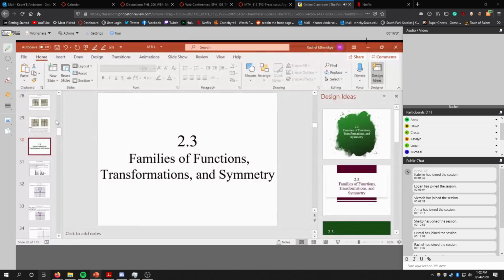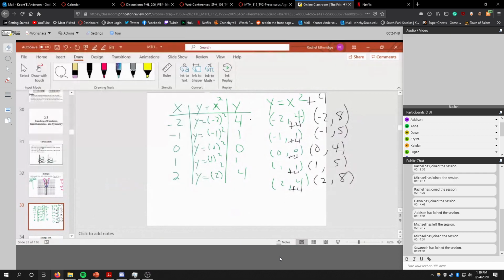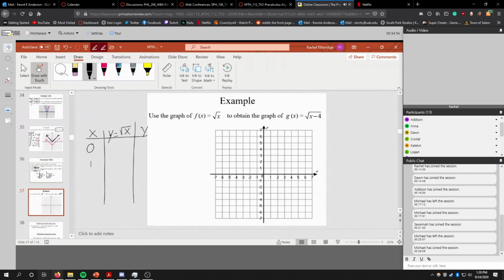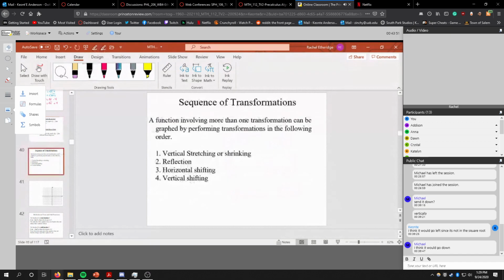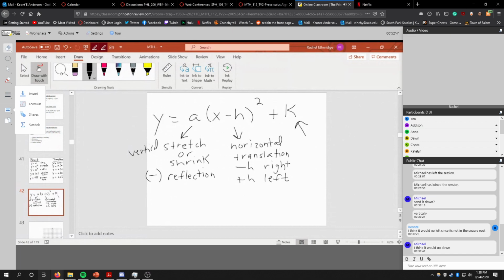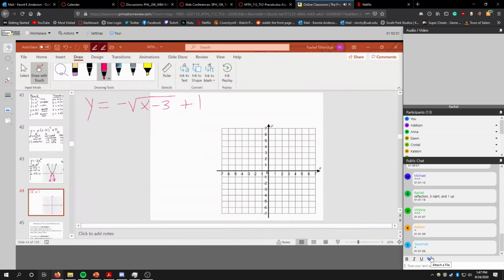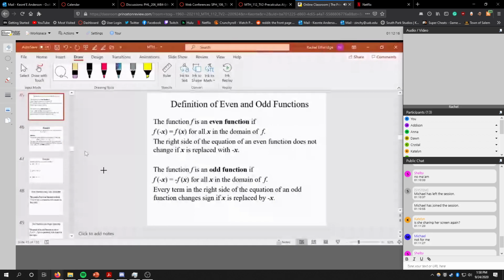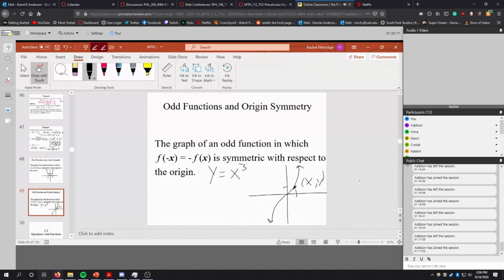MTH 112 LECTURE 2.3 functions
9/24/20 Precal lecture on functions